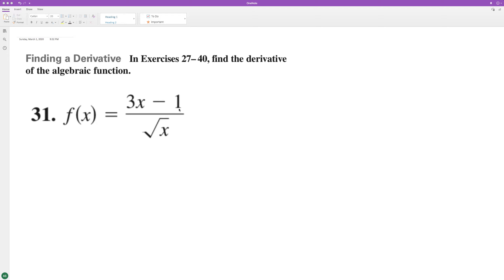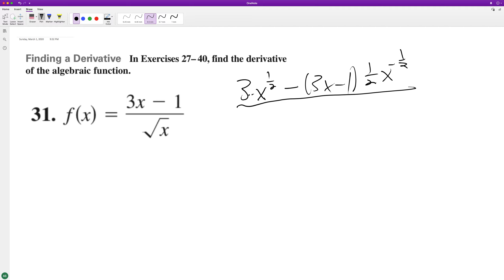find the derivative of f(x) = (3x-1)/sqrt(x)